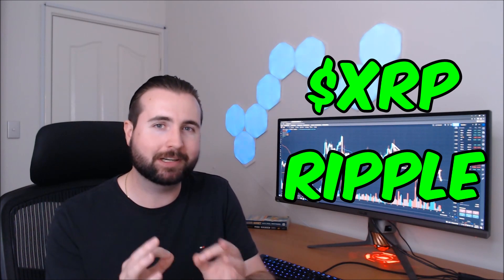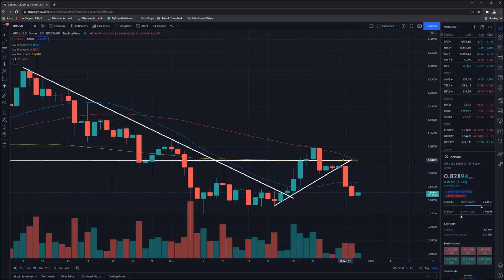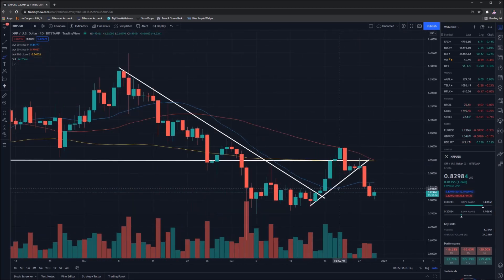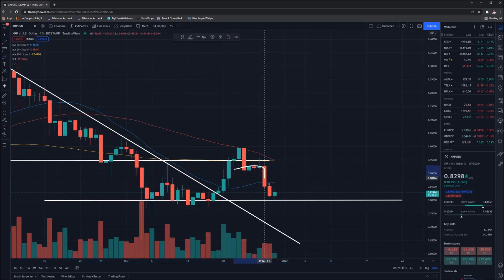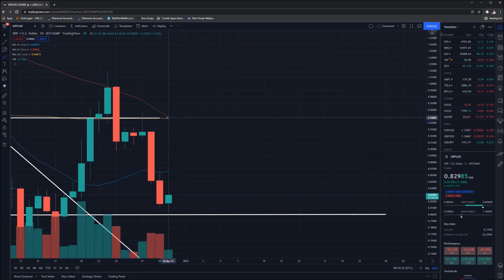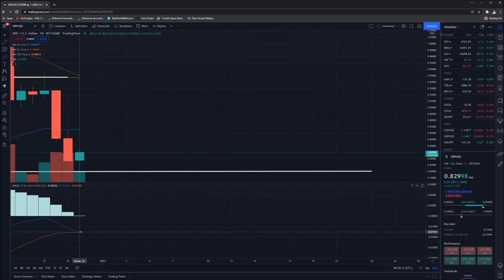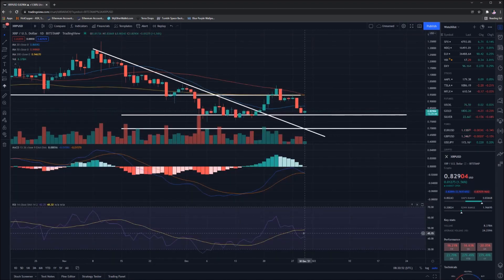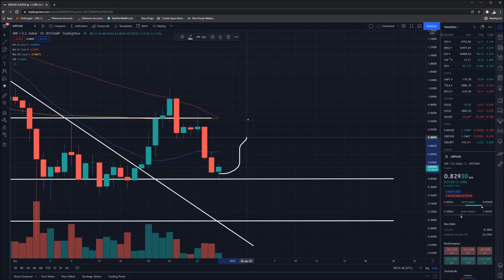XRP Price Prediction - Ripple Technical Analysis 30th December 2021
Today we perform some technical analysis on XRP (Ripple) Coin in order to make a price prediction for where we could see the value of XRP go in the near future.

00:00 Introduction
00:19 XRP Price Prediction
05:28 Outro